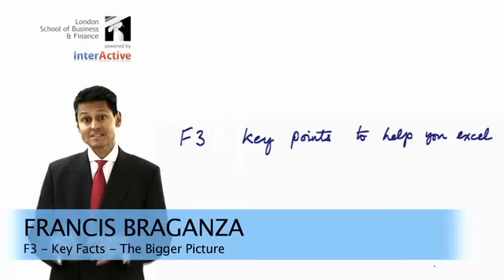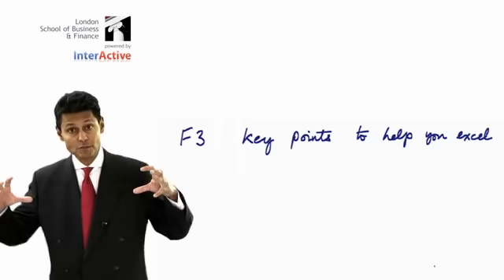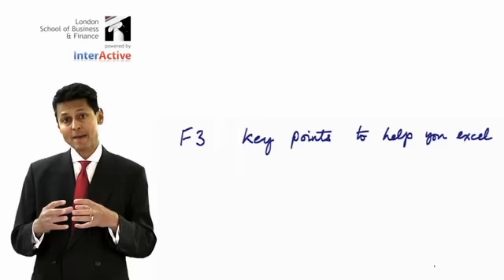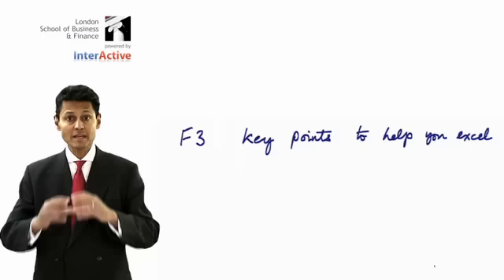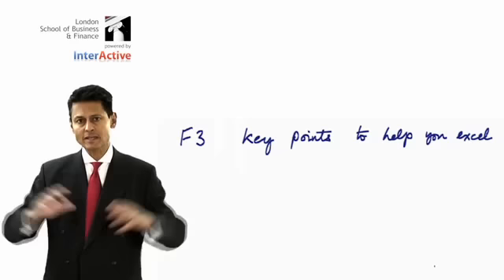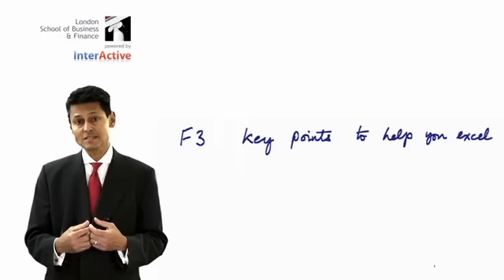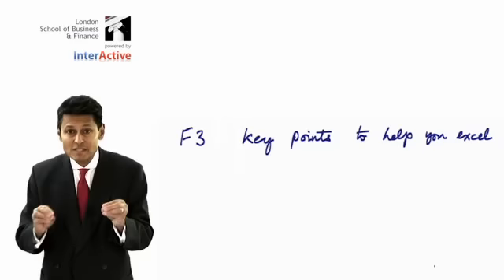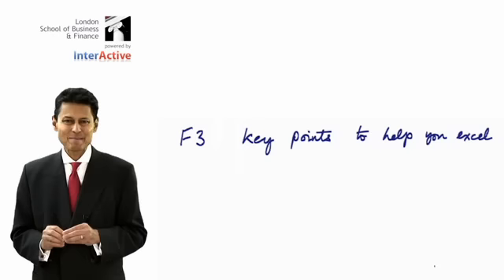LSBF ACCA F3: Financial Accounting; Key Facts about The Bigger Picture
Francis Braganza presents the key exam facts you need to know with regards to looking at the bigger picture.
Watch now for LSBF London ACCA F3 paper useful hints.